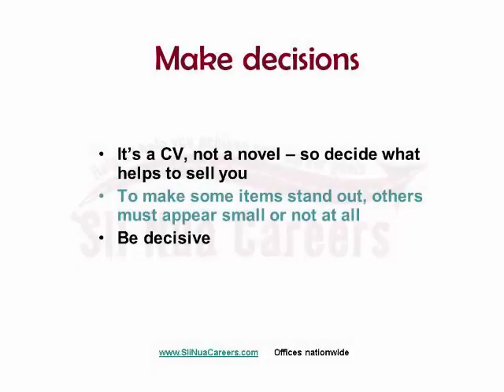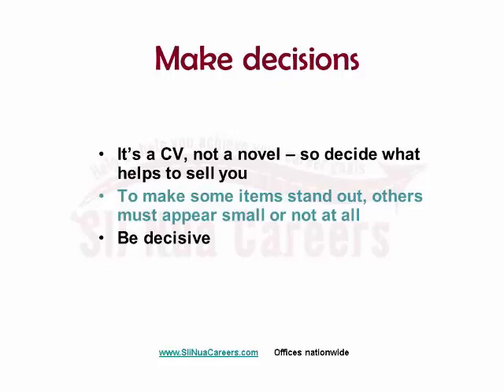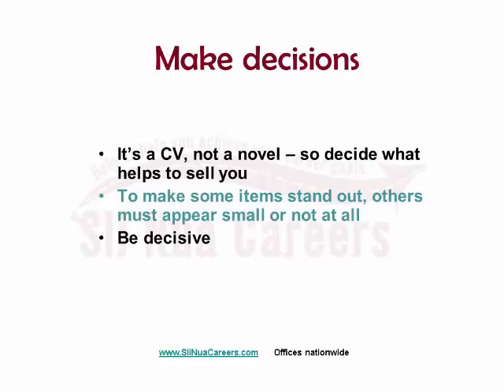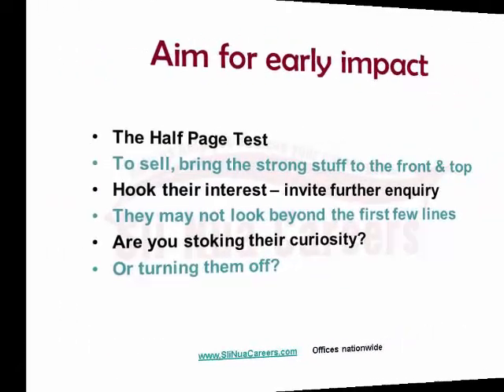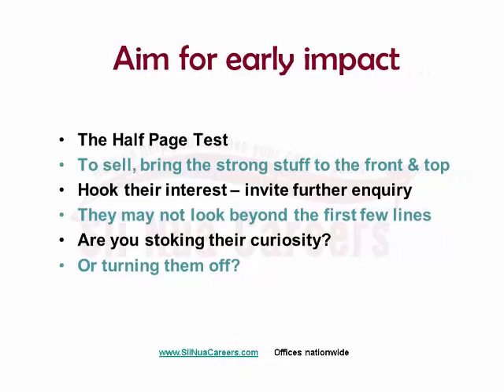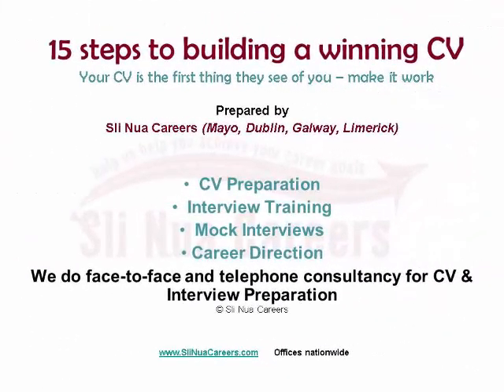HOW TO: Make impactful changes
Employers don't have unlimited time to read CVs. Be strategic and decisive about what to put in. Try to get the reader's head nodding early on.

This video is a short clip from a public talk in Dublin by Liam Horan on topic of making a good CV.